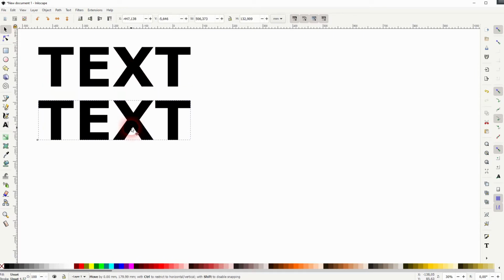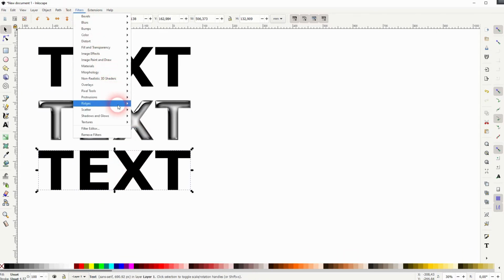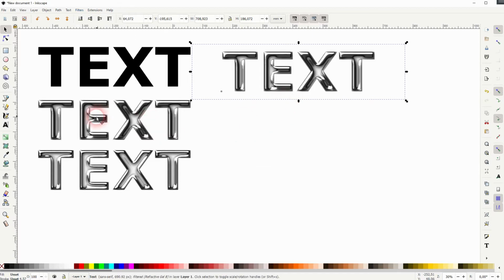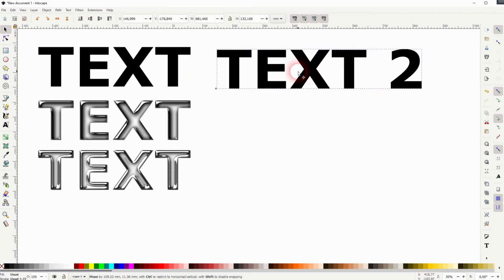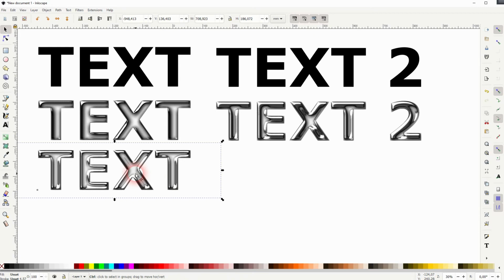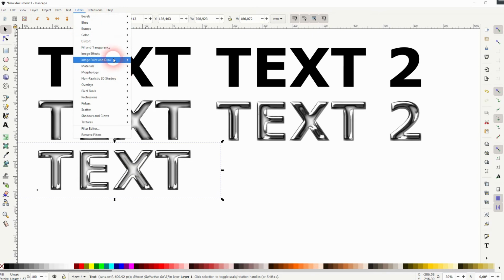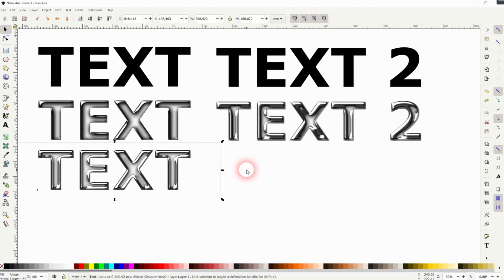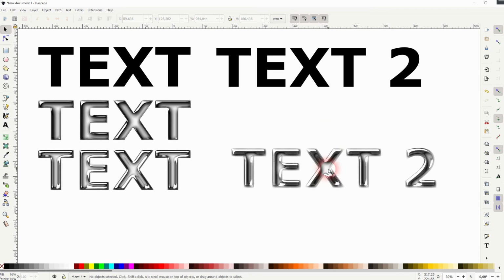Refractive Gel Effect in Inkscape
In this tutorial I'll show you how to create a refractive gel text effect in Inkscape.